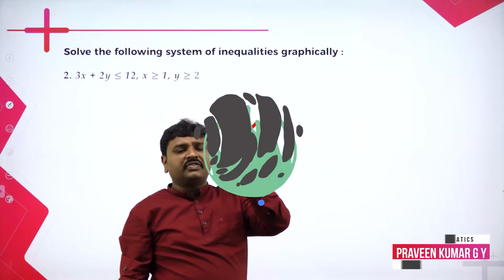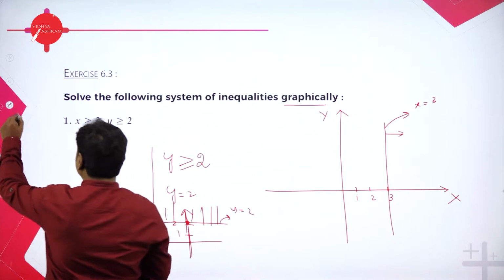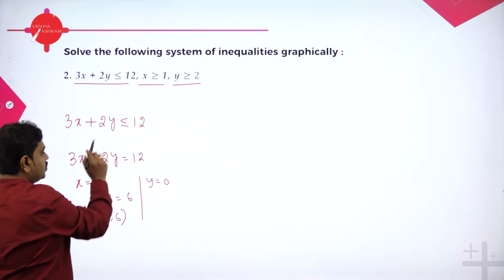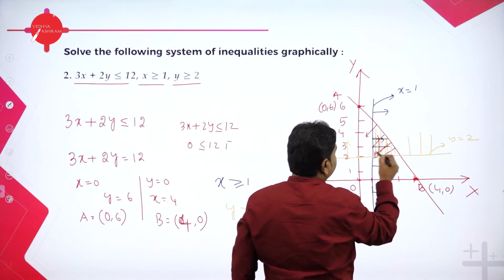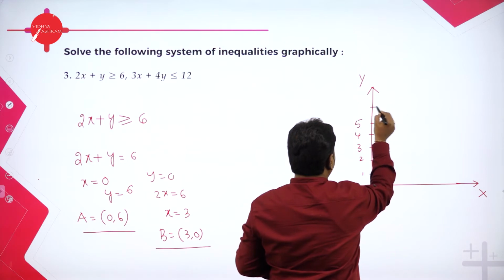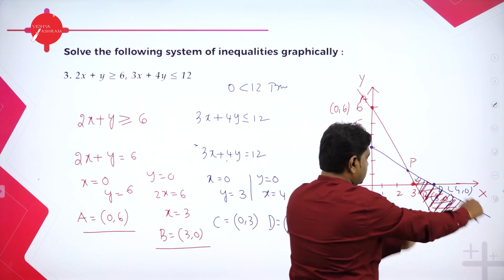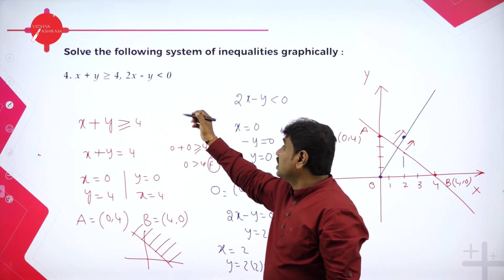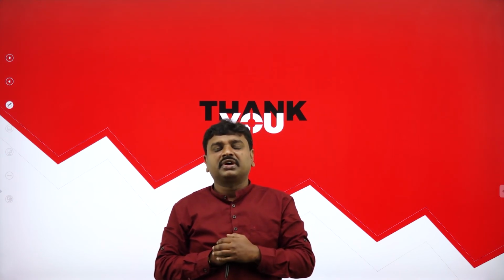DAY 50 | MATHEMATICS | I PUC | LINEAR INEQUALITIES | L5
Class : I PUC
Stream : SCIENCE
Subject : MATHEMATICS
Chapter Name : LINEAR INEQUALITIES
Lecture : 5